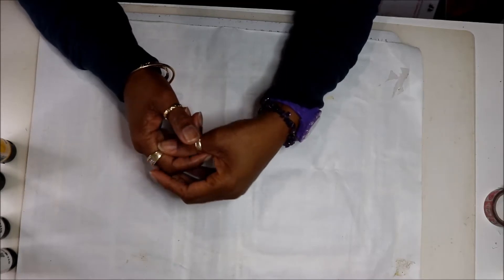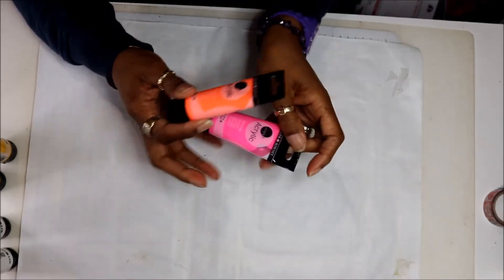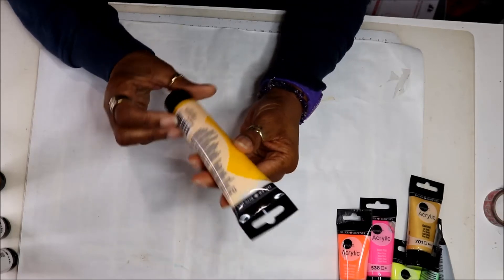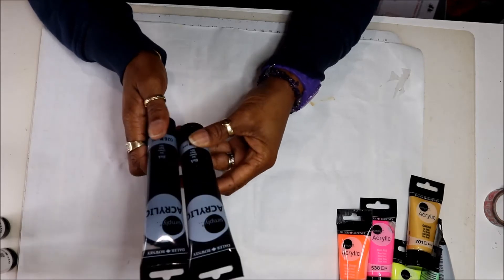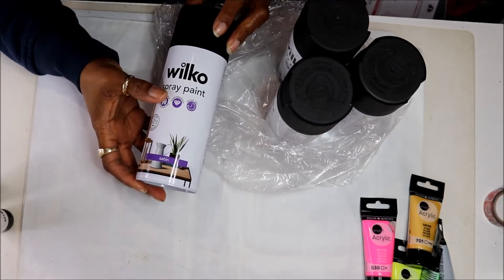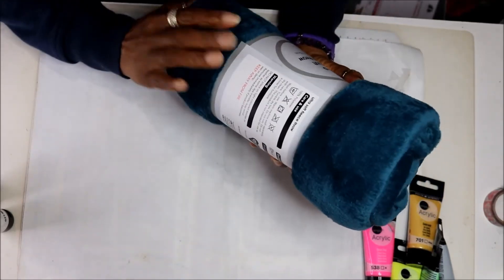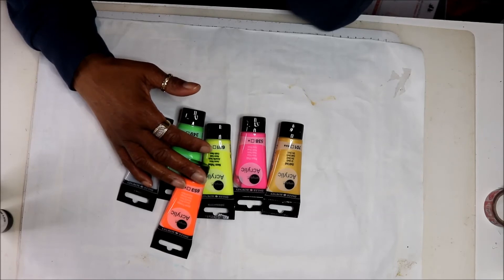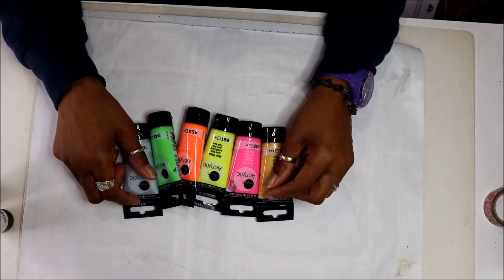POUNDLAND & WILKO HAUL